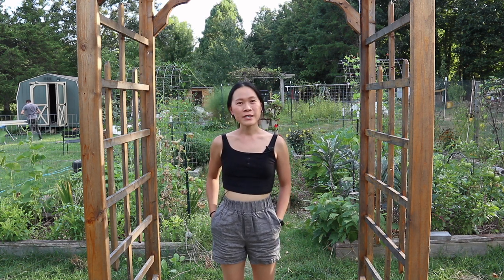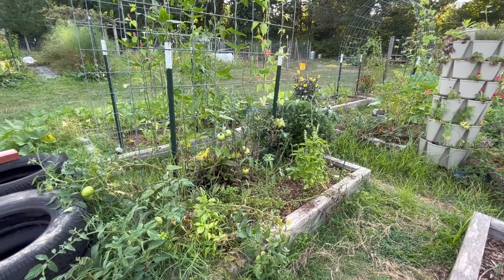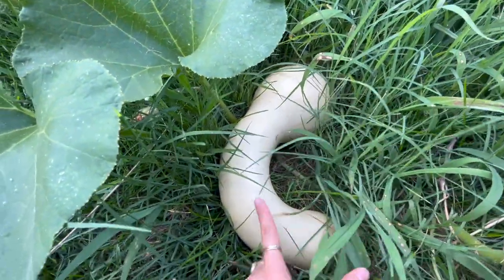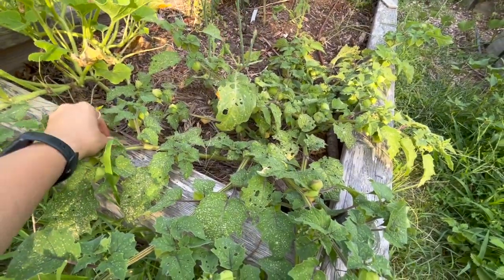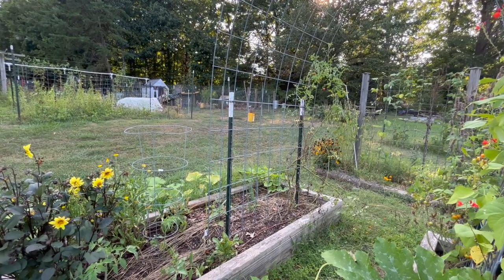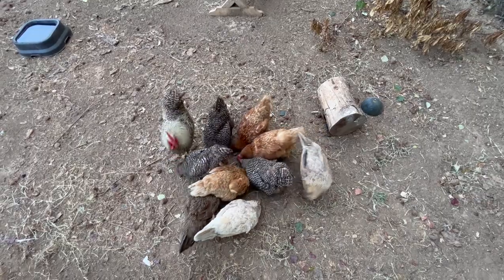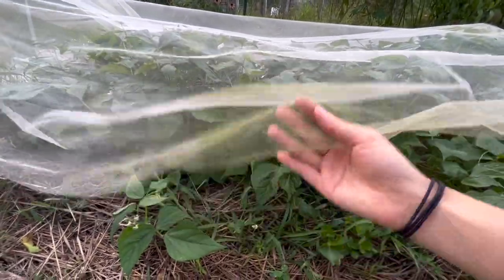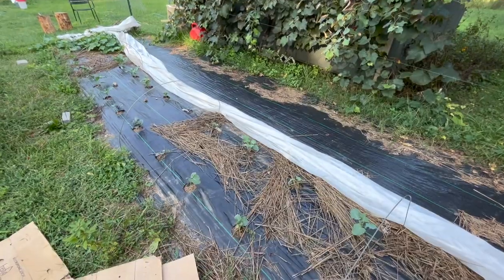August 2023 FULL GARDEN TOUR (our 2 acre homestead in Virginia, zone 7a) // GroundedHavenHomestead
Welcome to the August 2023 tour of our garden. We grow vegetables and flowers, and we also have chickens and goats on our small 2-acre homestead.
We live in Virginia, zone 7a.

oh, the joy. - 1am in nyc
oh, the joy. - 3pm in rio
oh, the joy. - 1pm in san francisco

This video talks about: garden tour, homesteading, gardening, vegetable garden, homestead vlog, organic, raised bed, chickens, permaculture, sustainability, self-sufficient